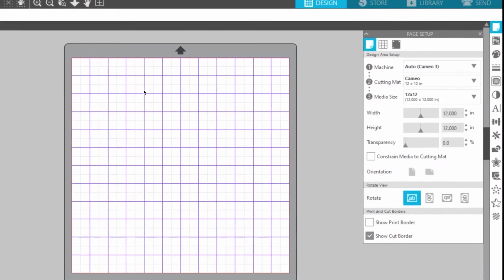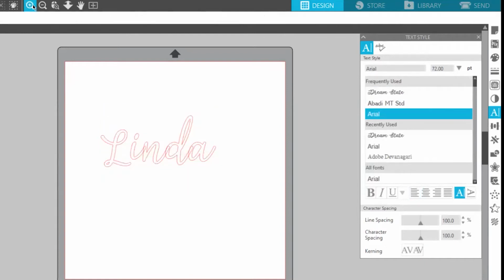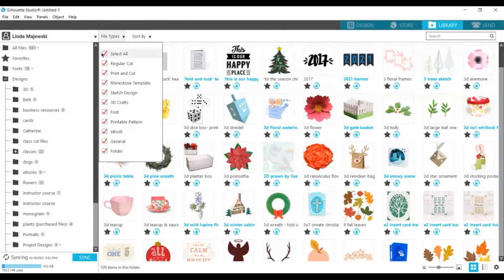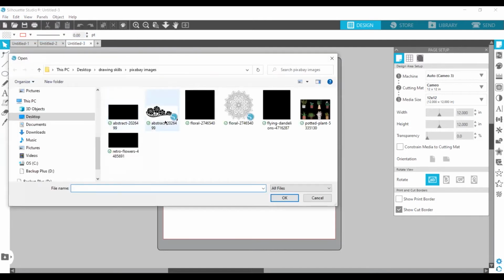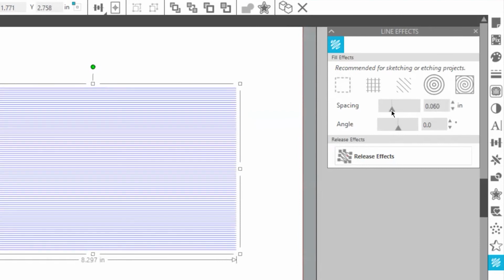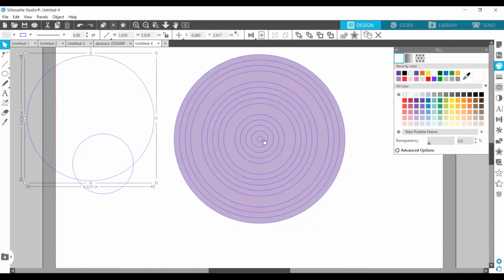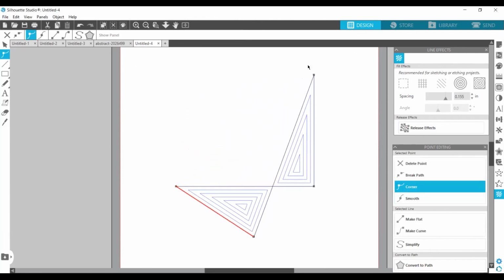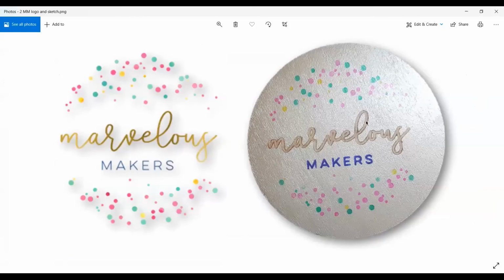Drawing Fonts and Sketch Designs Part 1: Single Line Fonts and Sketch Designs (Zoom Class)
There's more to the Silhouette Cameo than cutting! In this class we learn the basics of using designs found online, as well as creating our own designs

0:00 Intro
1:03 Program Setup
3:29 Fonts
8:59 Looking up Designs Online
14:12 Drawing Designs
16:50 Vector Graphics
21:05 Fill Effects
28:06 Outlining
33:04 Fun with Shapes
35:44 Example